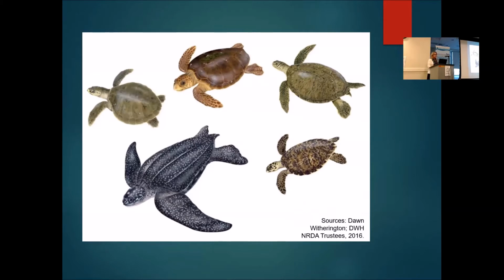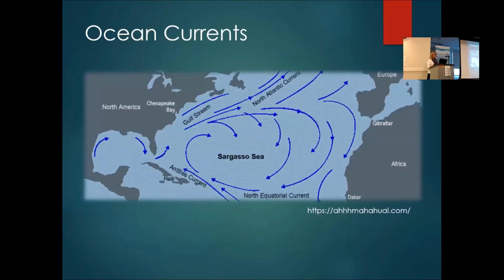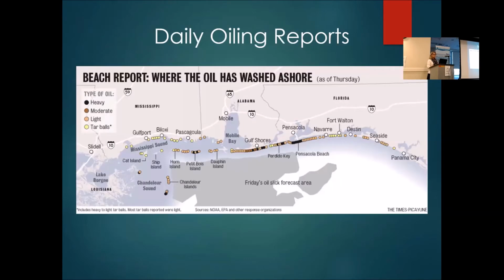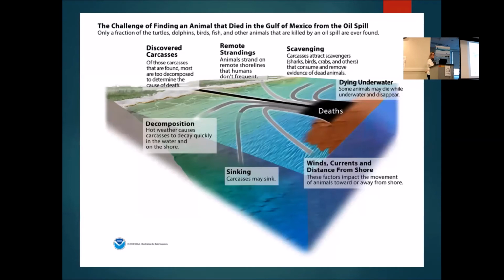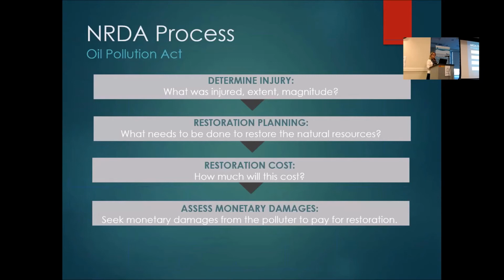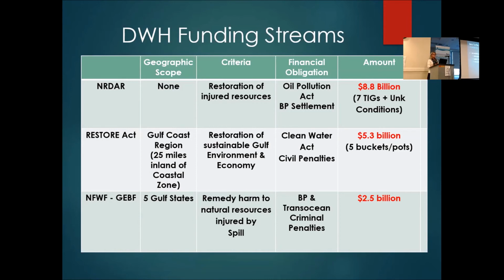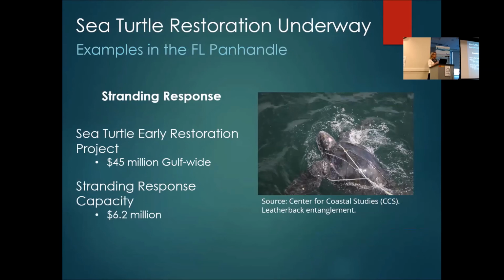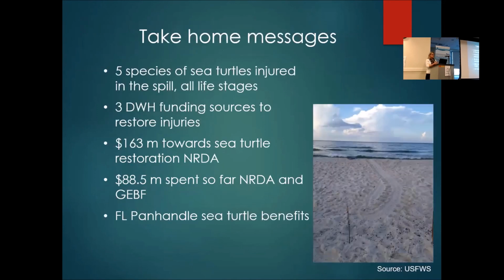Dianne Ingram, Deepwater Horizon oil spill sea turtle injury summary and restoration update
Dianne Ingram, Biologist, U.S. Fish & Wildlife Service— Deepwater Horizon oil spill sea turtle injury summary and restoration update. This presentation was part of the “Shining light on Deepwater Horizon impacts to the Florida Panhandle” seminar held on December 4, 2019 in Pensacola, FL.